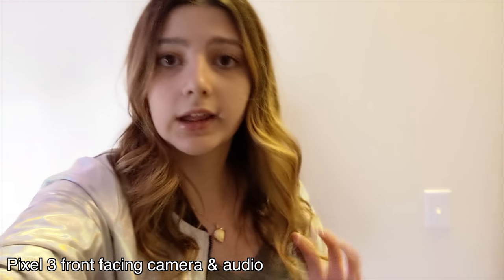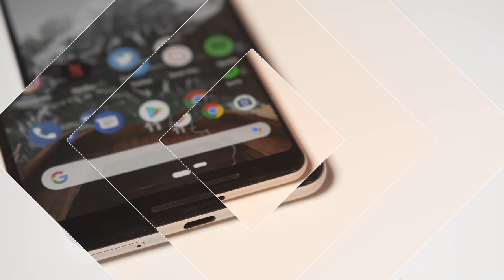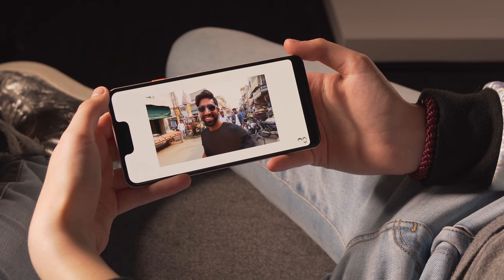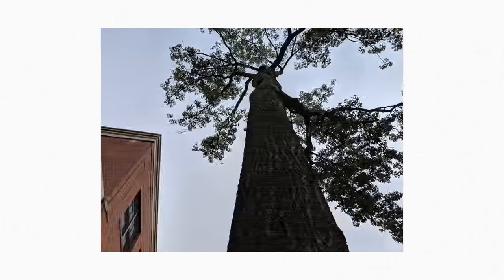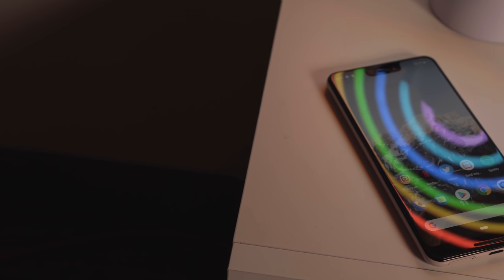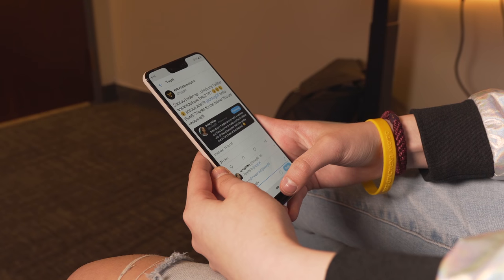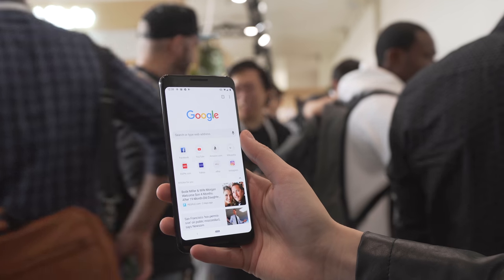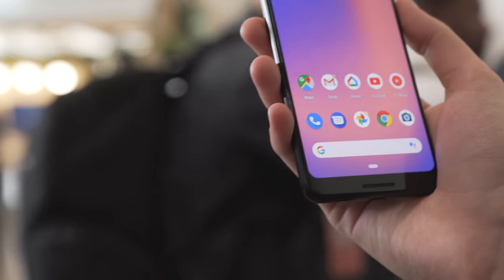Living With The Pixel 3!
Phone provided for review by Google.